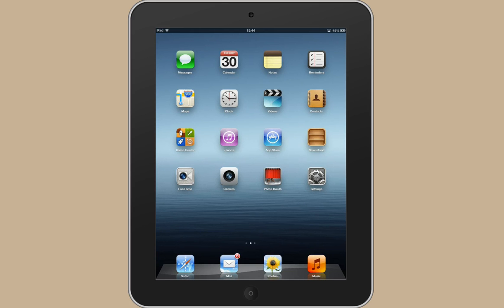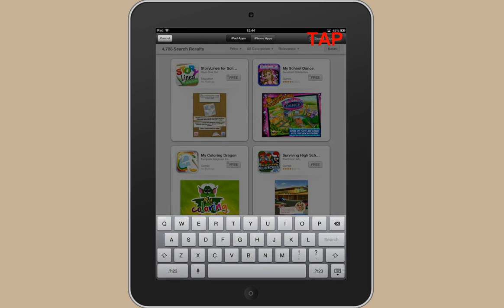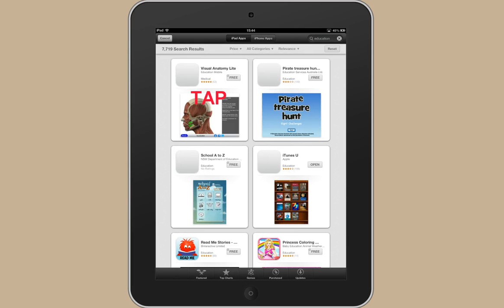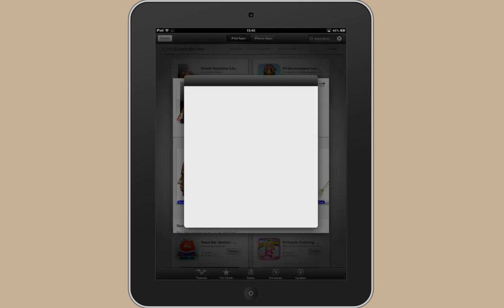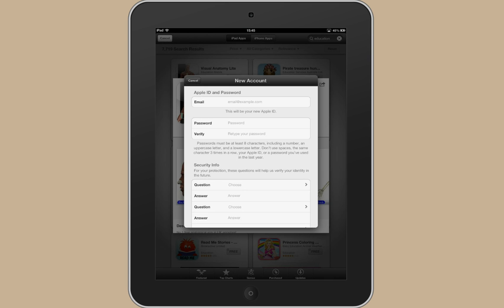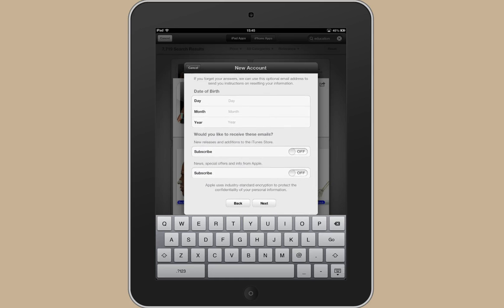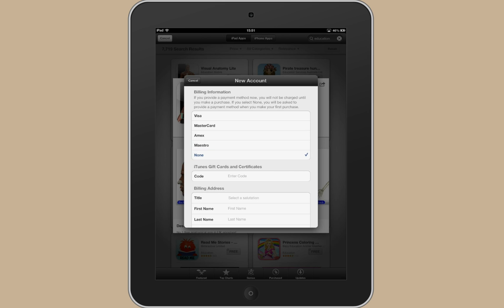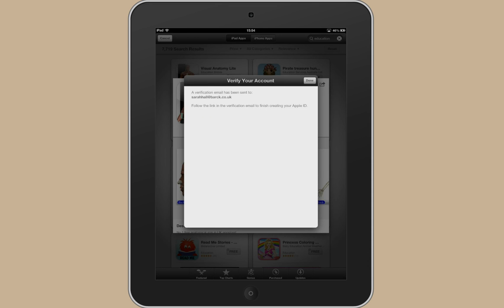iPad: Creating an Apple ID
A screencast showing how to create an Apple ID.